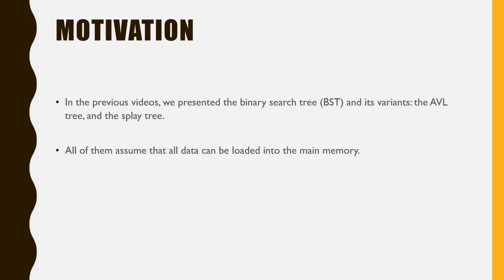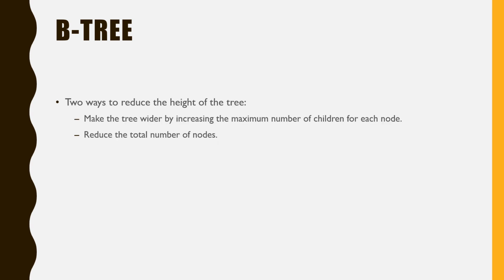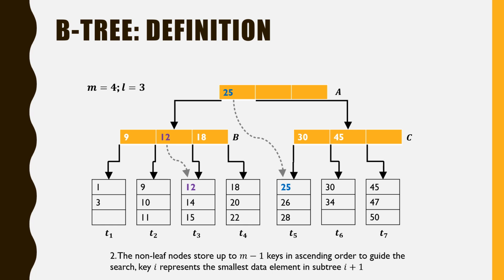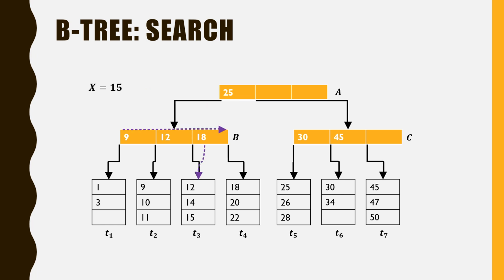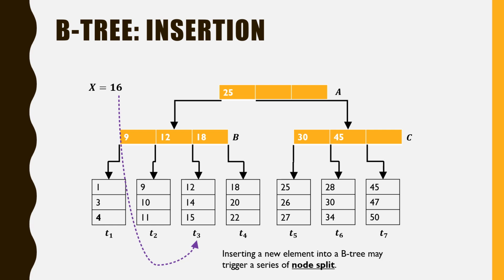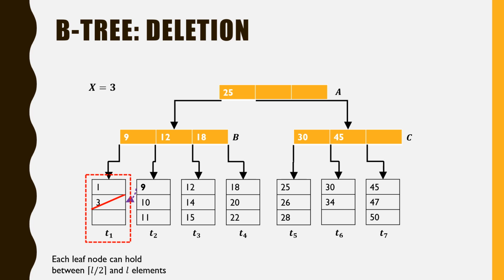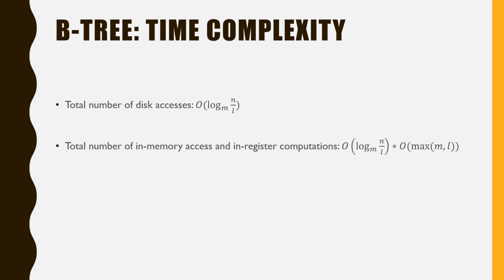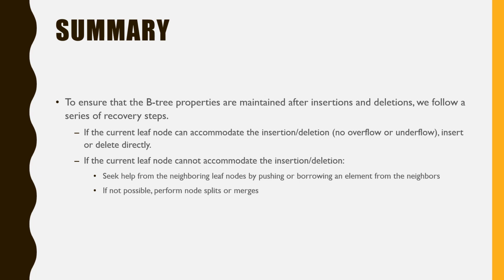Data Structures Module 5 Tree Part 5 (B-tree)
In this video, we will discuss the B-tree data structure.